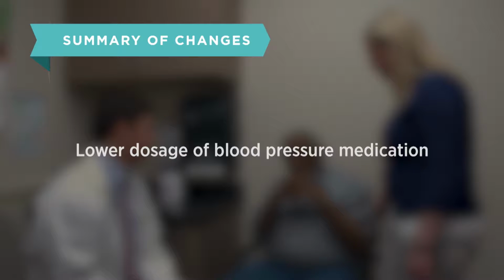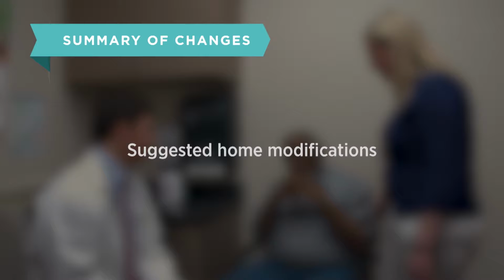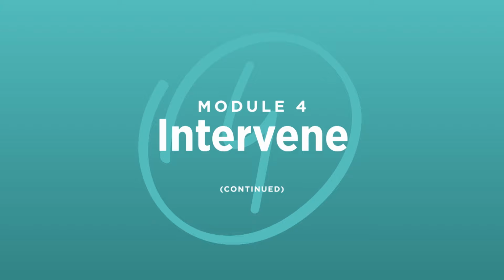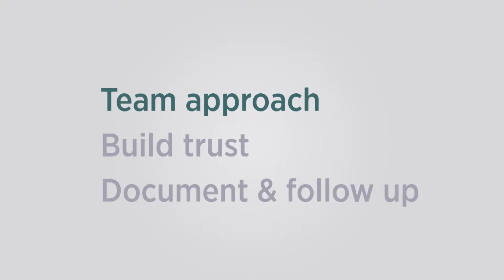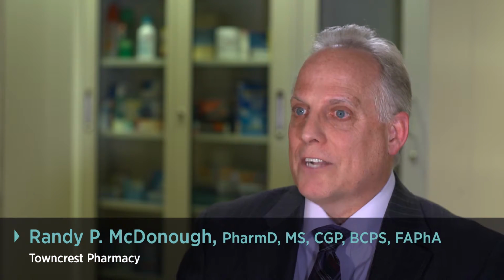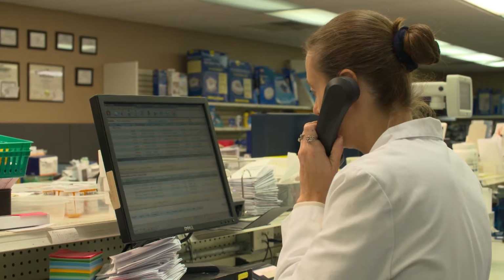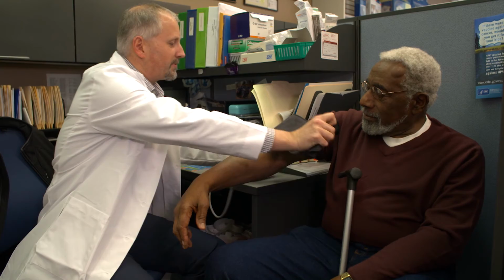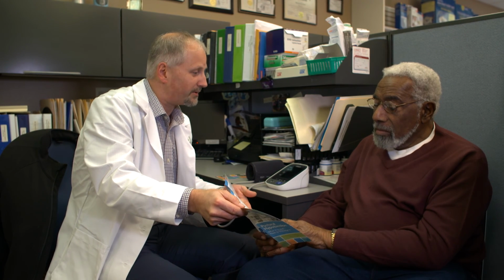STEADI: The Pharmacist’s Role in Older Adult Fall Prevention: Module 4.2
The Centers for Disease Control and Prevention (CDC) developed the Stopping Elderly Accidents, Deaths, and Injuries (STEADI) initiative to provide sought after tools and resources to help pharmacists and other healthcare providers implement fall prevention strategies. CDC recently collaborated with the American Pharmacists Association (APhA) in developing this new online application-based training activity.